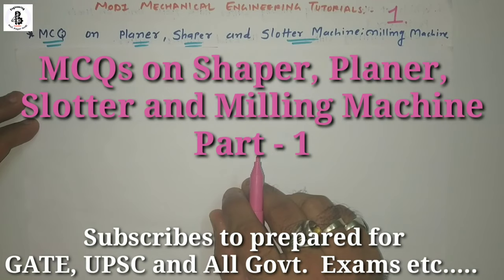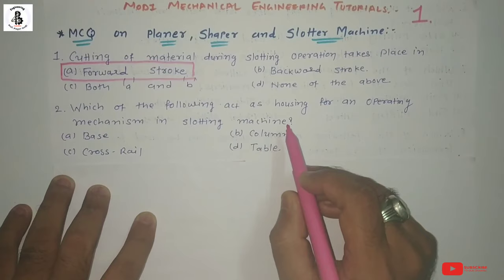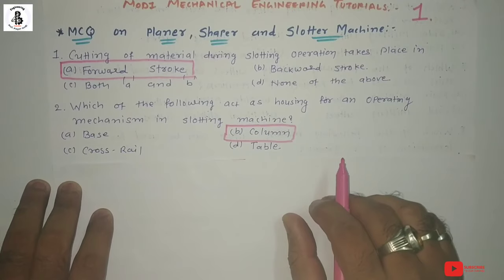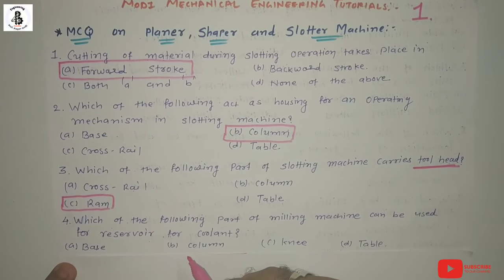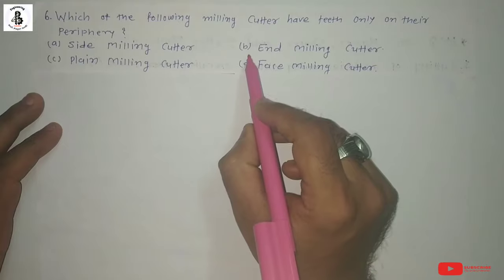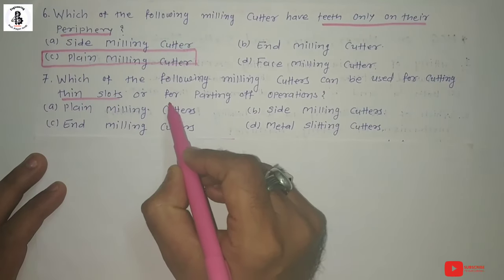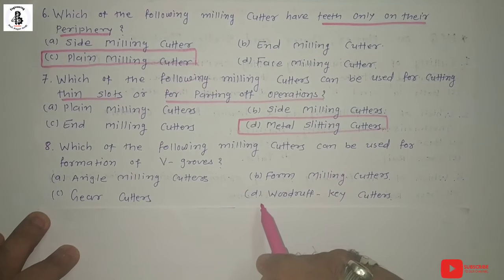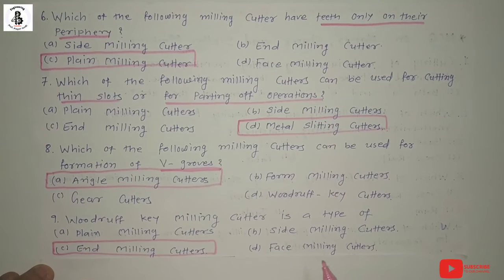MCQs/OBJECTIVES ON SHAPER,PLANER ,SLOTTER MILLING MACHINE PART - 1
In this video discussion about Important MCQs with easy explanation for Shaper,planer,slotter and milling machine Processes a Metal Cutting Process. This Video is part - 1 only , then after sequence of MCQs for different topics with different subjects. So This upcoming videos that will help you to clear University MCQs Exam.This time every university interested to take examination with online systems, so it will helps you to prepared for that university examination. This MCQs are also useful for other examinations like Gate, GPSC, UPSC,RTO EXAM, ALL GOVERNMENT COMPETATIVE EXAMS,RAILWAY EXAMS ETC.